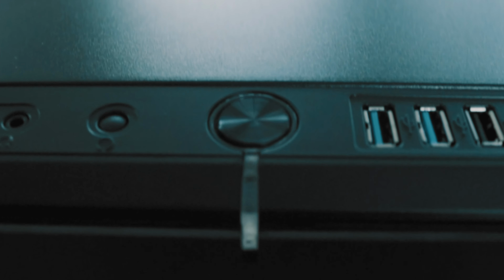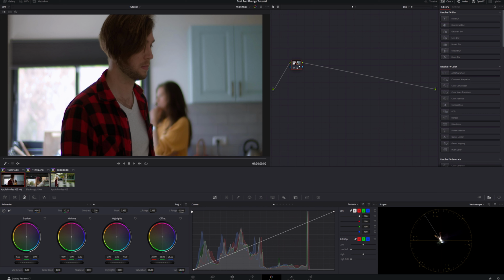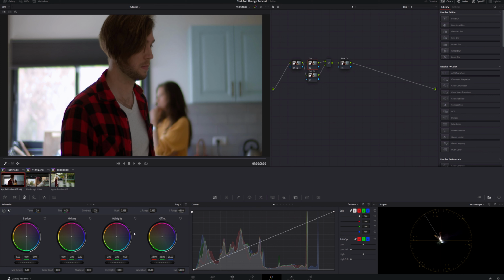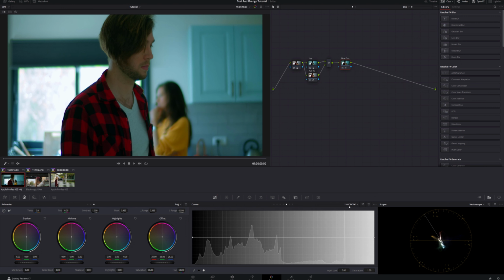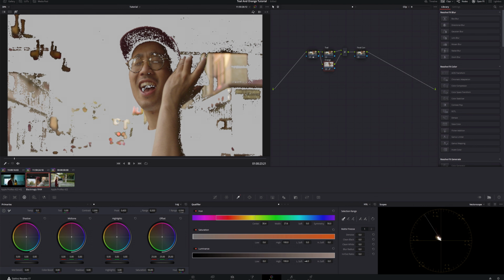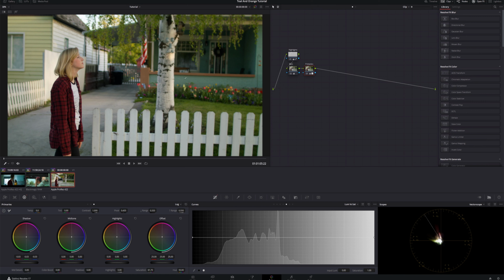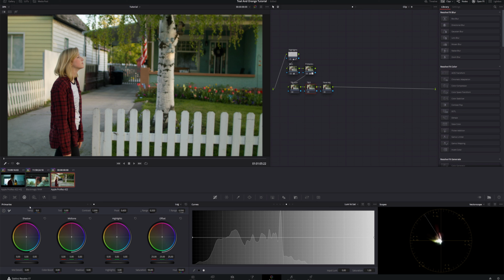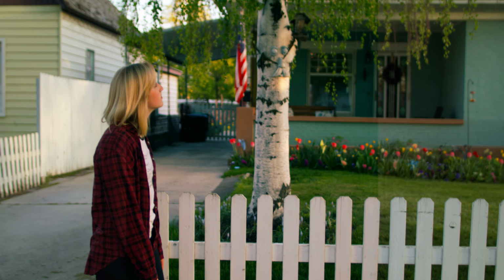How to Get the Teal and Orange Look WITHOUT LUTS | Davinci Resolve Tutorial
How to get the teal and orange look without LUTs.

The teal and orange look is one of the most well-known and widely-used looks in all of filmmaking, but why does it work so well? In this Davinci Resolve color grading tutorial, we're going to discuss the science behind this classic grade, and look at 3 ways to do a teal and orange grade, without using LUTs.

Table of Contents
00:00 - The Context
00:25 - Puget Systems (Sponsor)
01:28 - Why Teal and Orange Works So Well
02:47 - Shoutouts to The Masters
03:27 - Beginner Teal and Orange Look
06:47 - Intermediate Teal and Orange Look
09:24 - Pro Teal and Orange Look
12:22 - LUTs and Power Grades For Channel Members
12:49 - Watch Next (SUPER IMPORTANT)

Storyblocks: High quality visual and audio assetts for your videos*